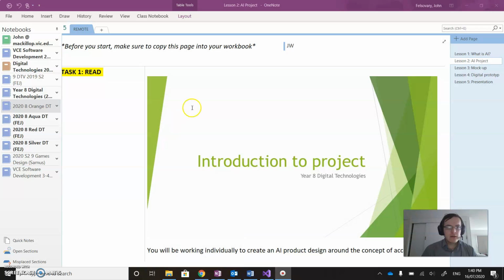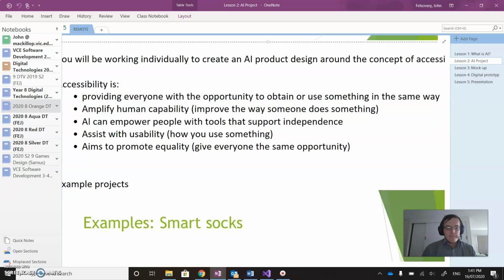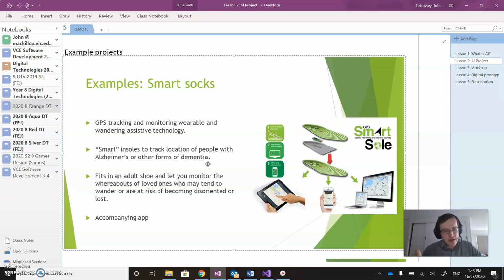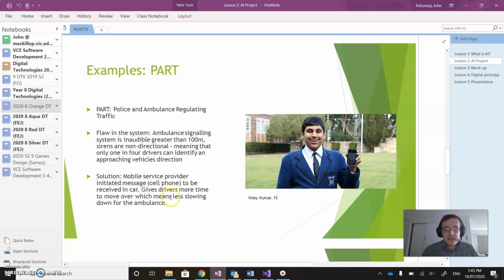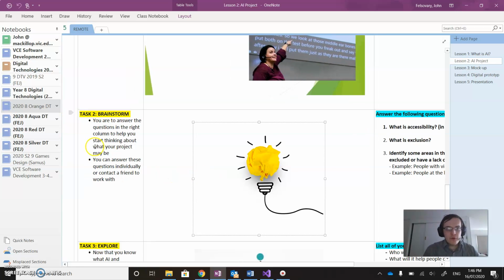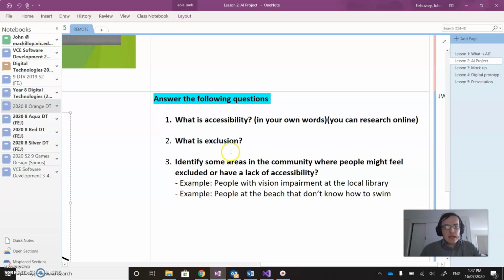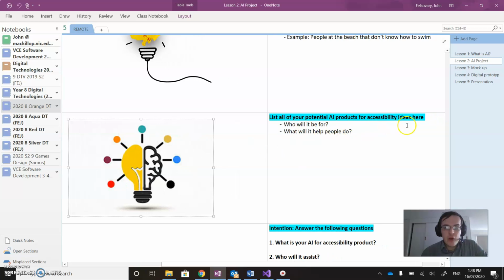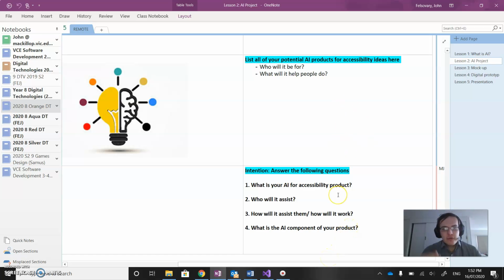8 DT Lesson 2 - AI Project